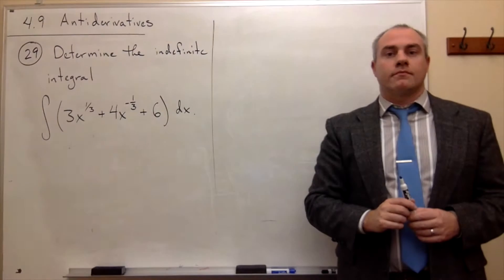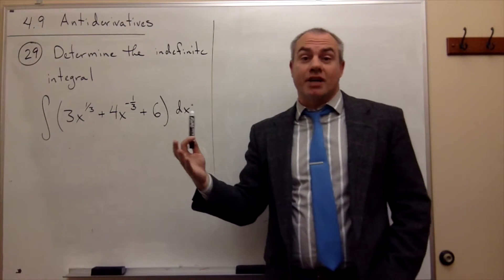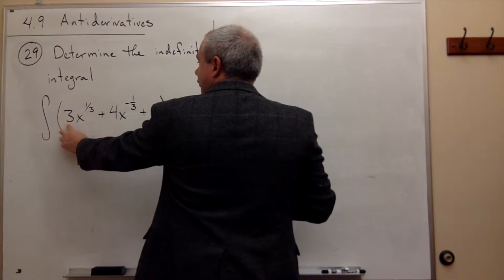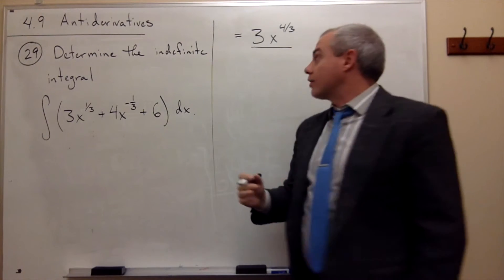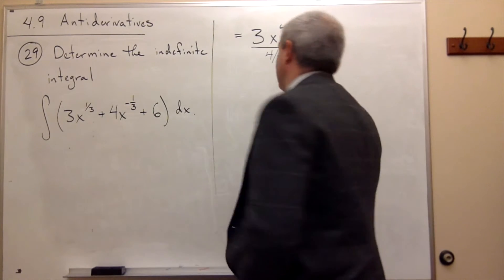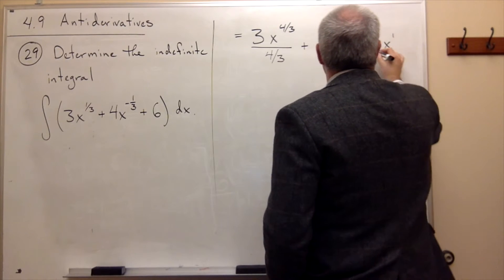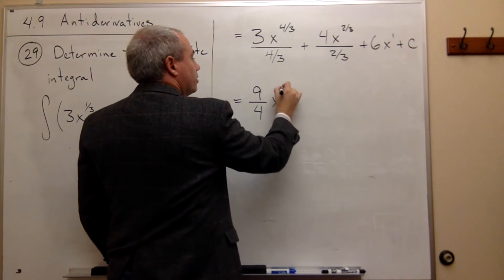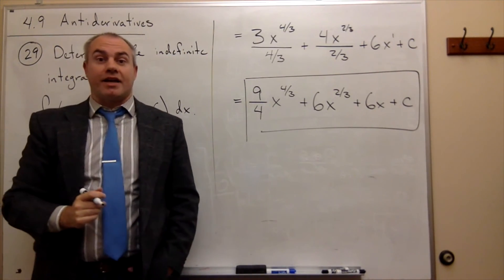Antiderivatives, Example 2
Learn how to take the antiderivative of a function.

4.9 Antiderivatives # 29 page 328